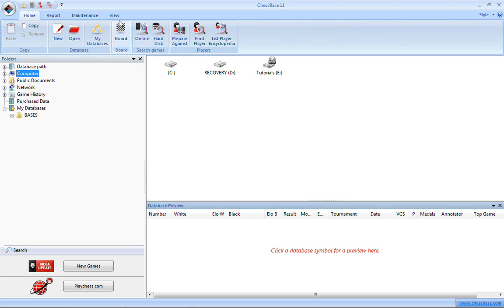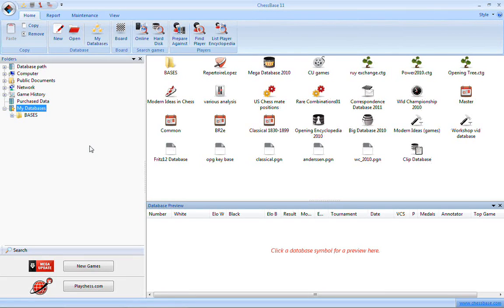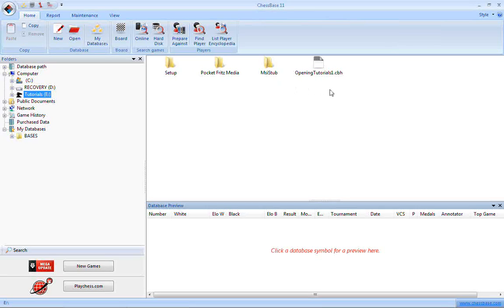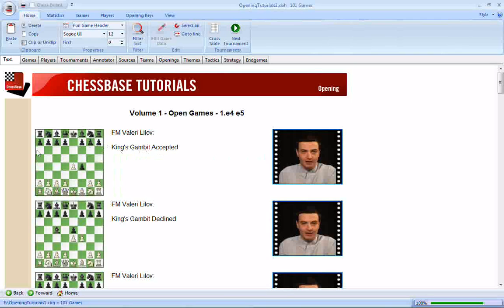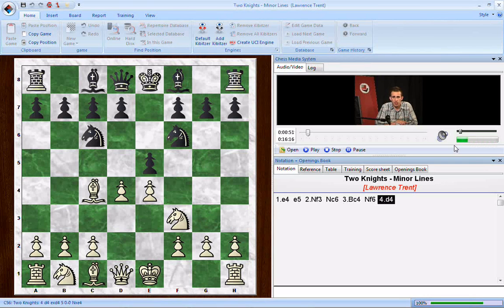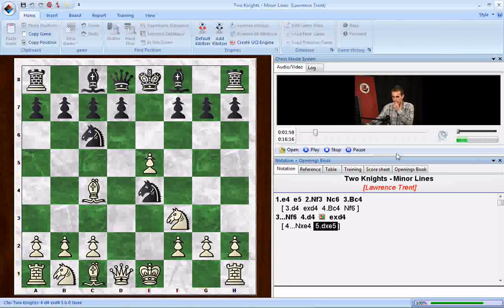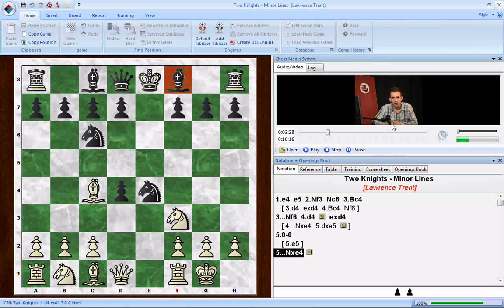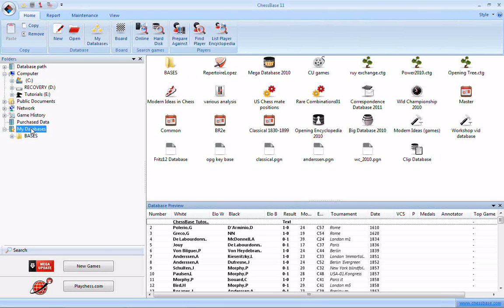ChessBase training videos - how to use them in ChessBase 11